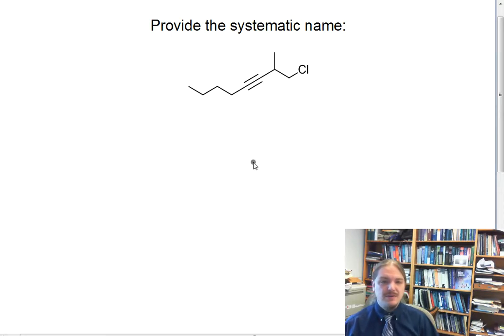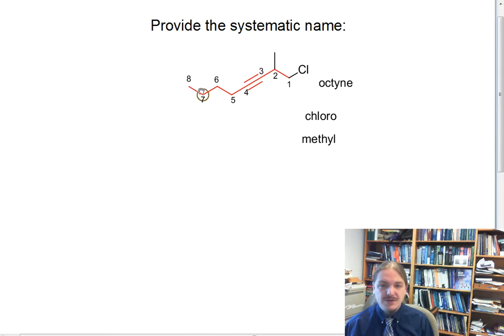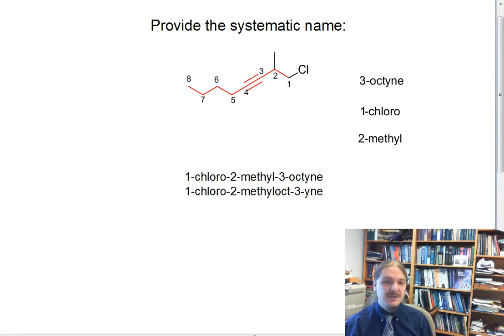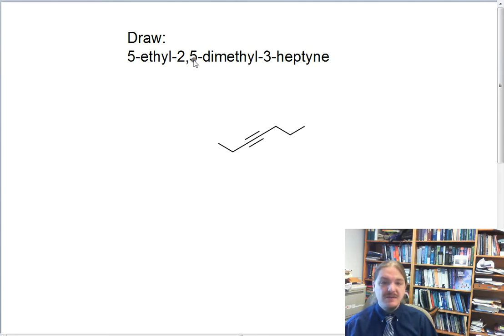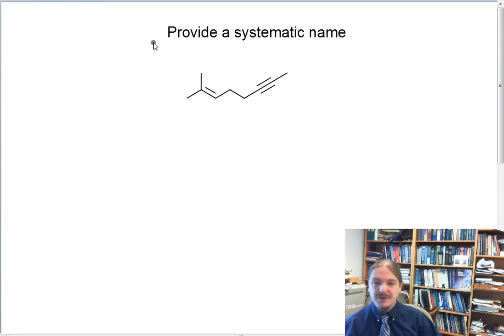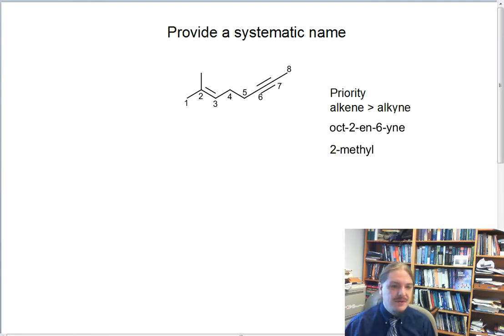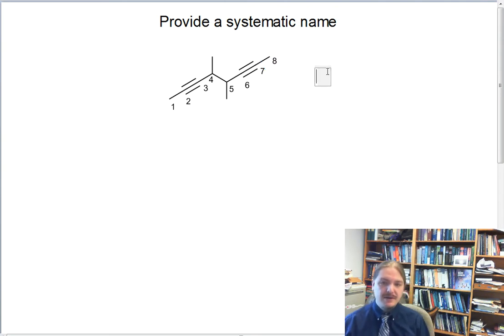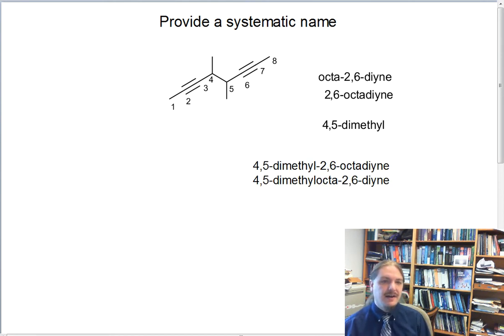Alkyne Nomenclature Examples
Example problems in naming alkynes, including an enyne and a diyne